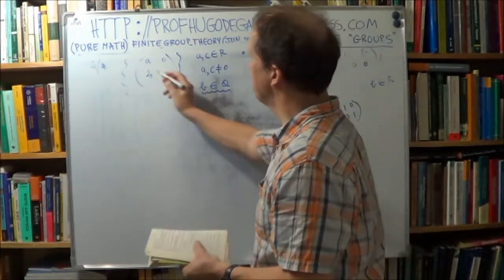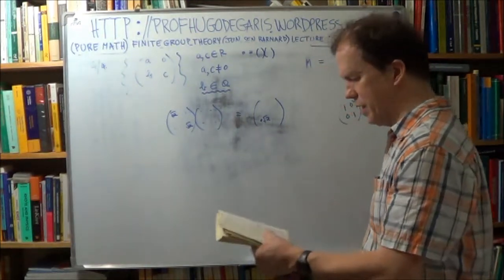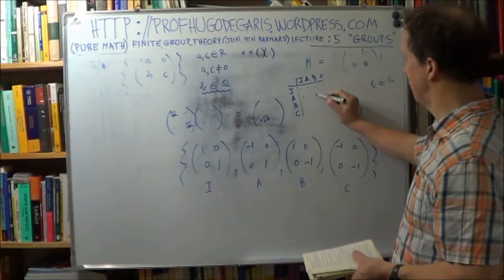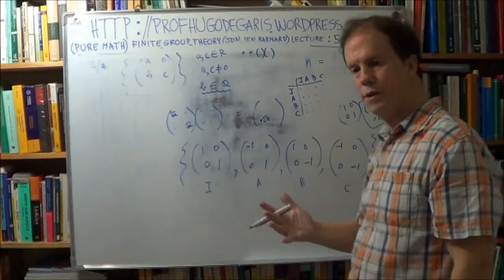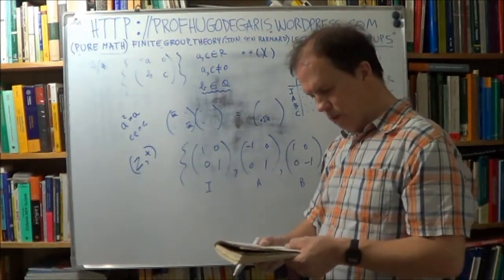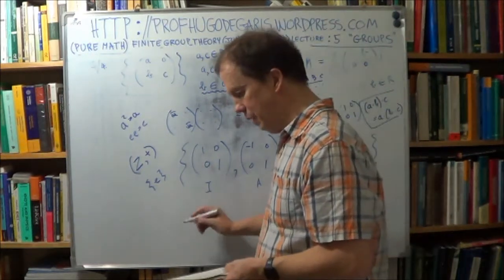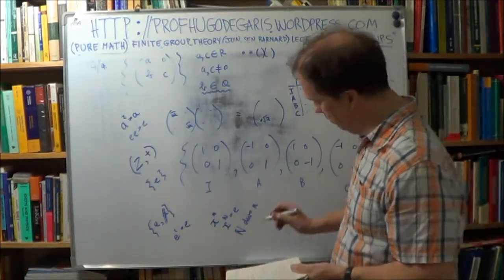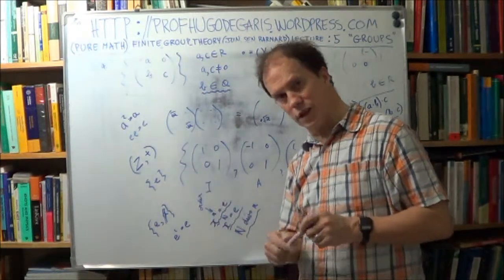deGarisMPC_FiniteGrpTh5_15of15_(Jun,Sen,Barnard).wmv